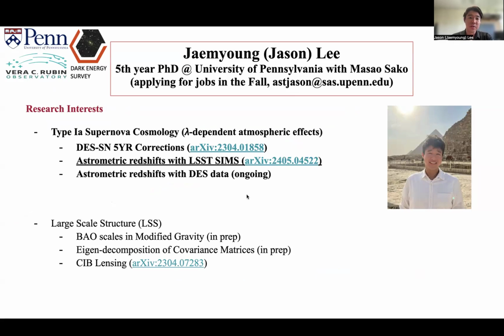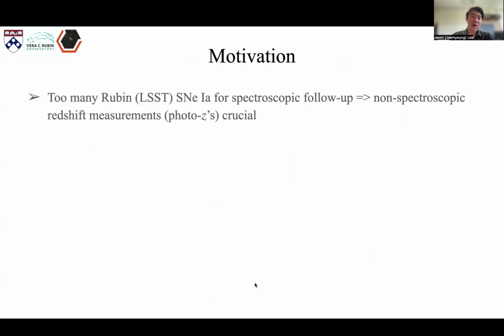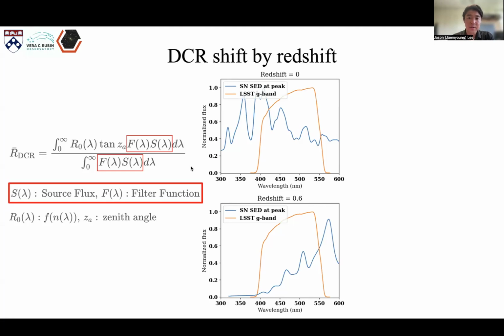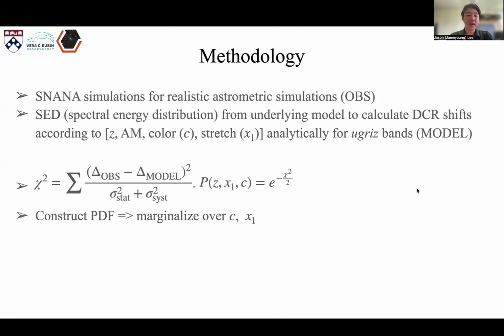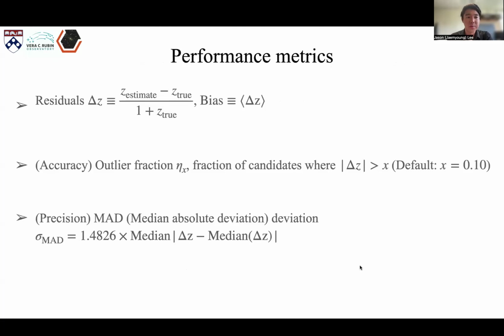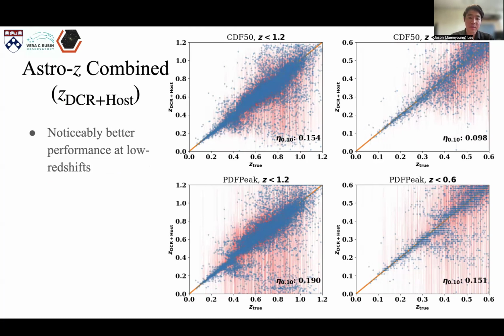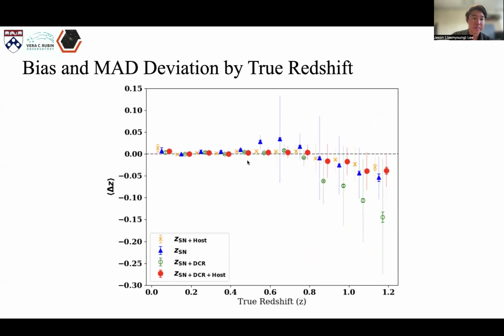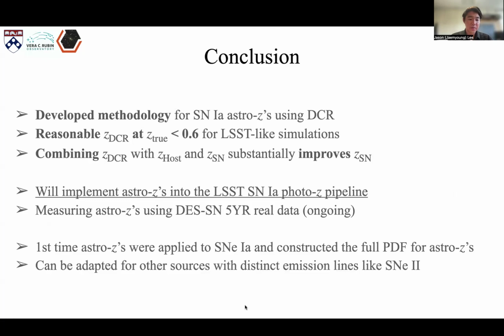Jaemyoung (Jason) Lee | Astrometric Redshifts of Supernovae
Talk title: Astrometric Redshifts of Supernovae
Speaker: Jaemyoung (Jason) Lee

Talk abstract:
Differential chromatic refraction (DCR) is caused by the wavelength dependence of our atmosphere's refractive index, which shifts the apparent positions of stars and galaxies and distorts their shapes depending on their spectral energy distributions (SEDs). While this effect is typically mitigated and corrected for in imaging observations, we investigate how DCR can instead be used to our advantage to infer the redshifts of supernovae from multi-band, time-series imaging data. We simulate type-Ia supernovae (SNe Ia) in the proposed Vera C. Rubin Observatory Legacy Survey of Space and Time (LSST) Deep Drilling Field (DDF) and evaluate astrometric redshifts. We find that the redshift accuracy improves dramatically with the statistical quality of the astrometric measurements as well as with the accuracy of the astrometric solution. For a conservative choice of a 5-mas systematic uncertainty floor, we find that our redshift estimation is accurate at $z less-than 0.6$.  We then combine our astrometric redshifts with both host galaxy photometric redshifts and supernovae photometric (light-curve) redshifts and show that this considerably improves the overall redshift estimates. These astrometric redshifts will be valuable especially since Rubin will discover a vast number of supernovae for which we will not be able to obtain spectroscopic redshifts.